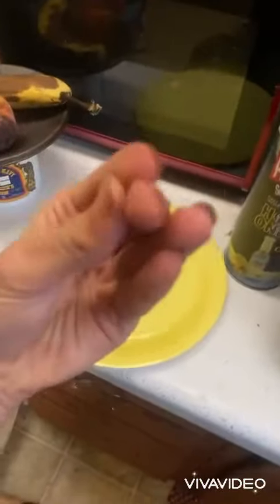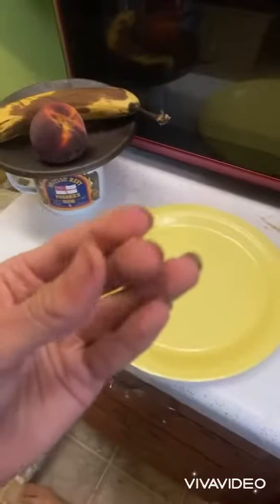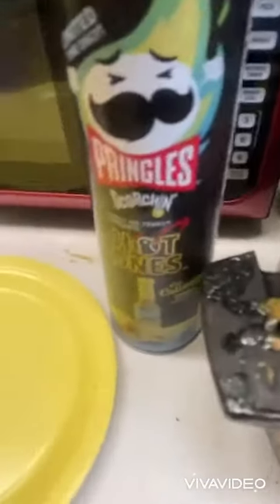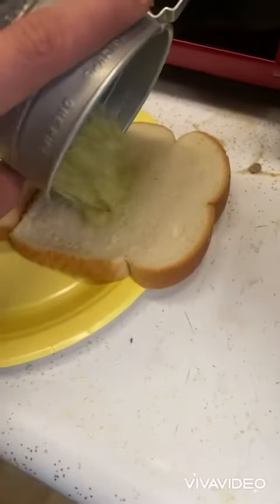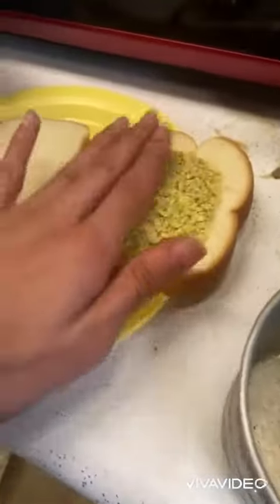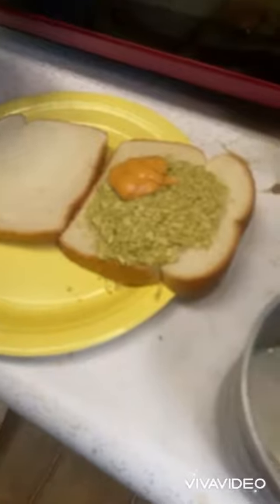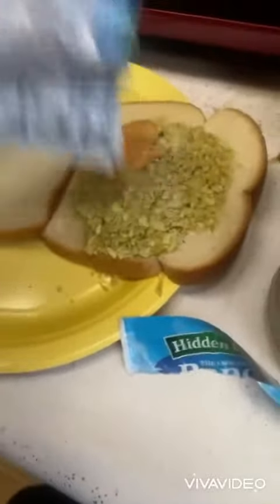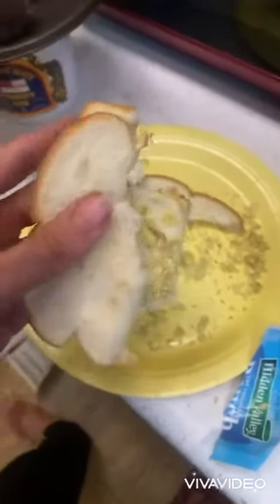hot ones pringle’s sandwich with handperson